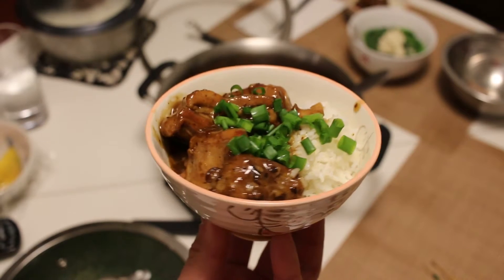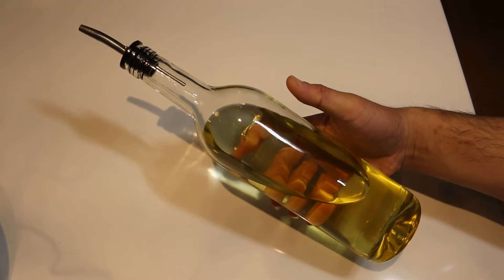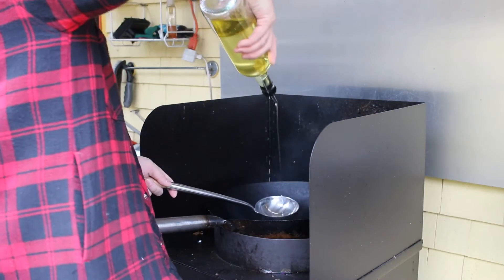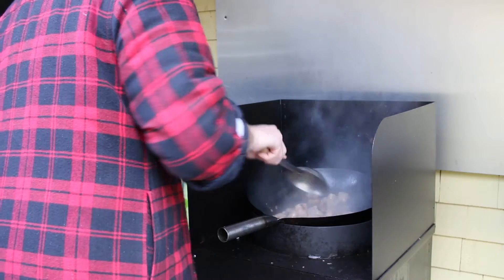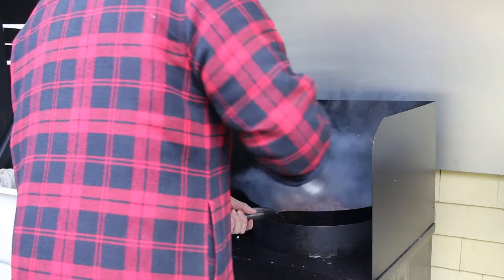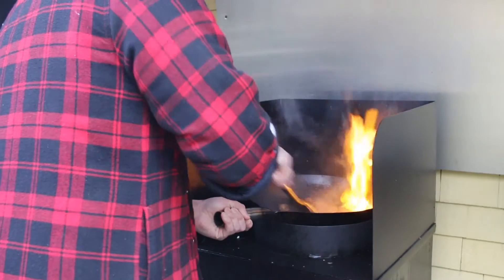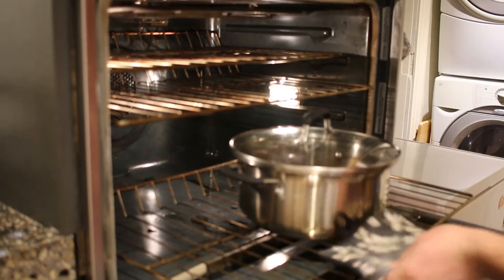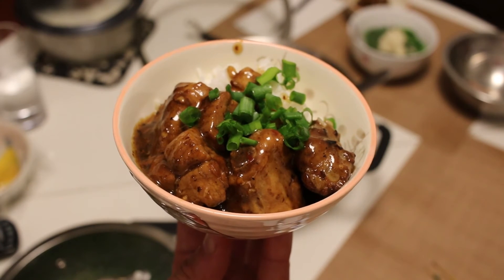How to Make Black Bean Spareribs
In this video learn how to make a steamed black bean spareribs.   These are super savory and full of flavor.  This is my take on this dim sum dish.

Droo's Kitchen is my channel where I taste, try and cook different types of food!